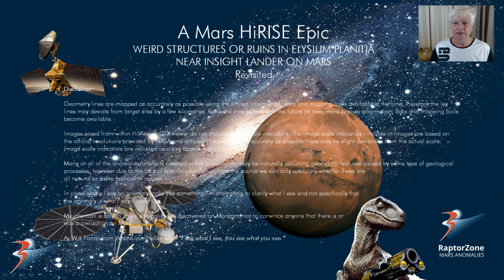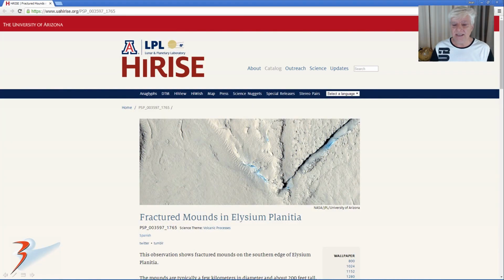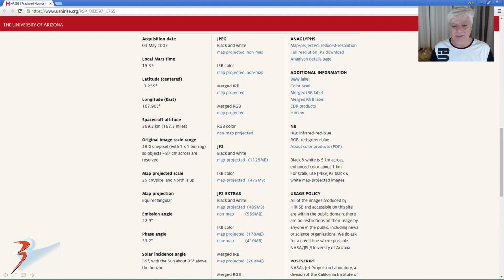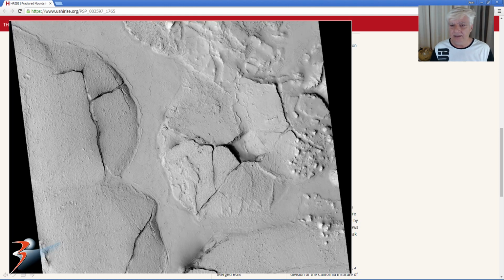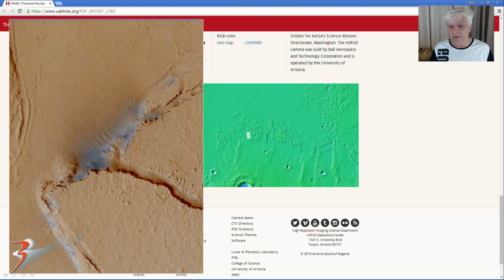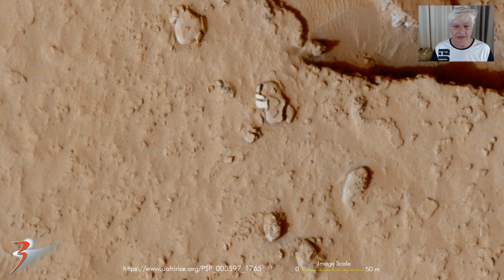REVISITED Weird Structures or Ruins in Elysium Planitia Near InSight Lander on Mars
The photograph analyzed here (PSP_003597_1765) was taken by NASA’s Mars Reconnaissance Orbiter on 03 May 2007 and is described as ‘Fractured Mounds in Elysium Planitia.’

Previous photograph: PSP_002542_1765 taken on 10 February 2007 described as ‘Fractured Mounds at the Southern Edge of Elysium Planitia.’

Here we take a look at differences between the two stereo pair photographs which were taken four months apart.

The 'ventilation hole' in the center of the one 'structure' seems to be closed and covered by a small triangular ventilation cap and the huge megaliths next to the other 'structure' seemed to have toppled over onto the 'structure.'

My Blog Post featuring 'REVISITED Weird Structures or Ruins in Elysium Planitia Near InSight Lander on Mars:'